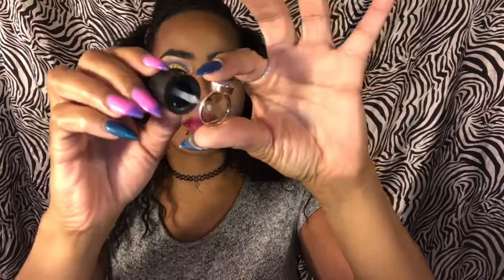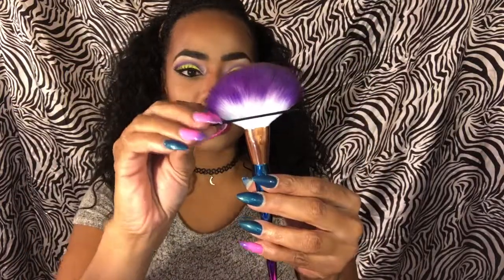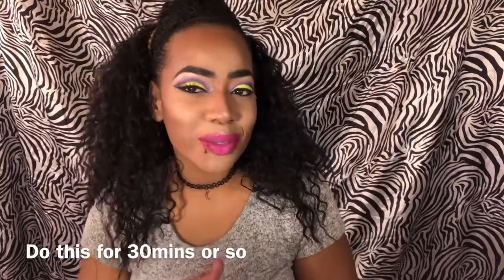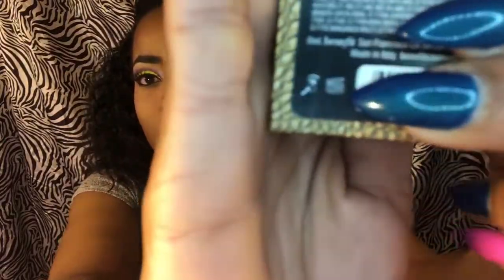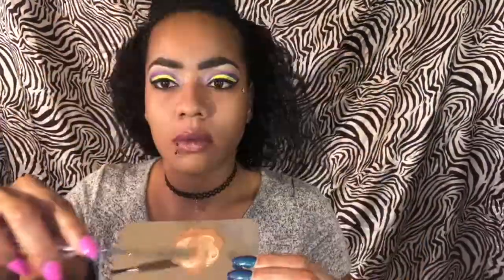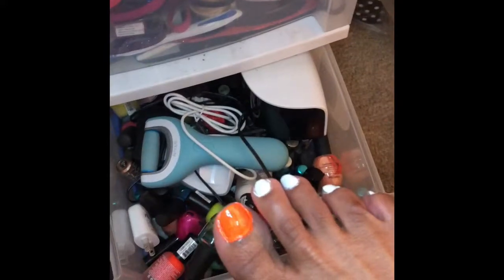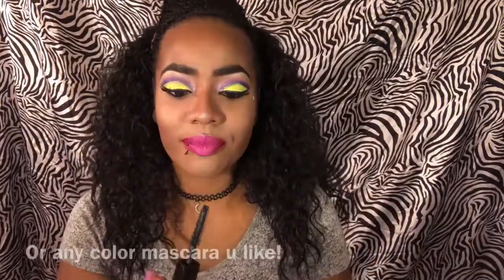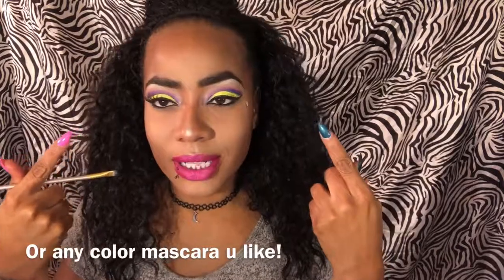11 Beauty Hacks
I will be doin a give away when I hit 1000 subscribers to show my gratitude thanks guys!!!